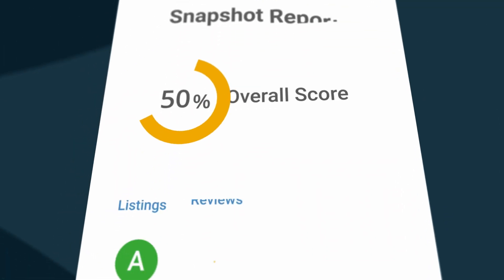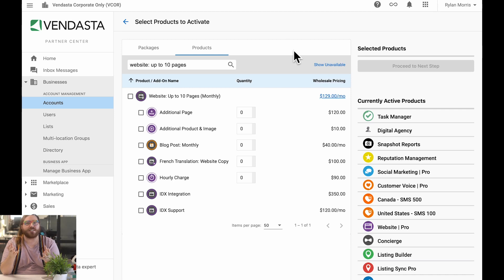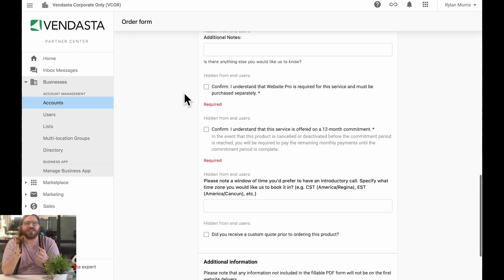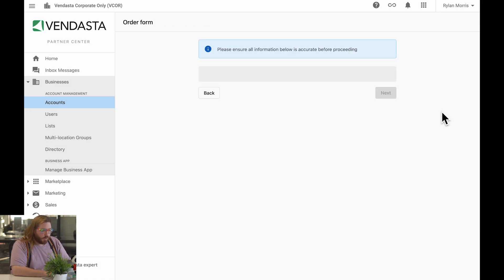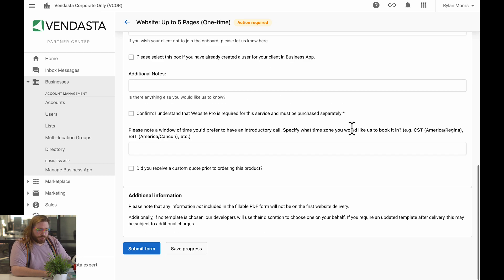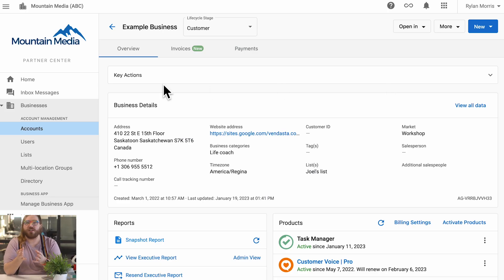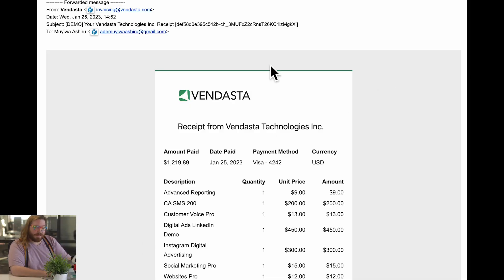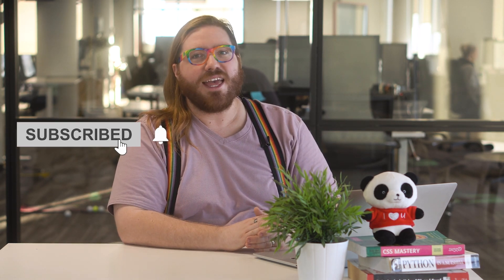Sell and Start Websites in a Snap | Weekly update | Jan. 26, 2023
In this week’s update, F. David Schultz shares multiple improvements help you stay on top of booking, processing, and fulfilling orders. You can now:

• Deliver a smoother website purchasing experience for your clients

• Check project progress with a single glance

• See account details on Vendasta receipts

• Access Recommended Campaigns in Email Builder

• Edit and add to campaigns without loading delays